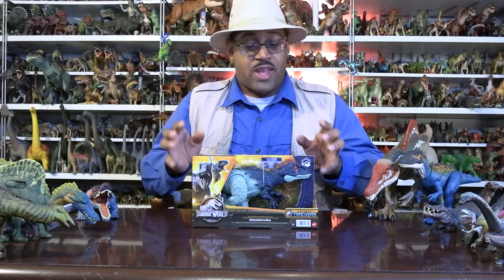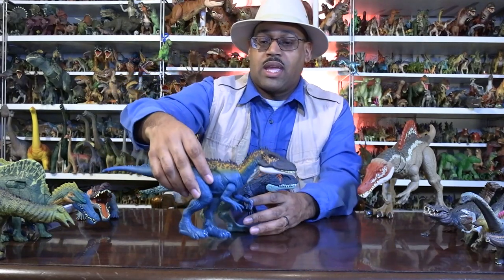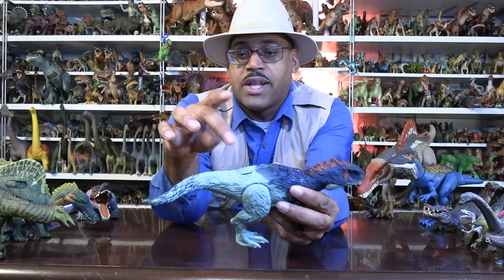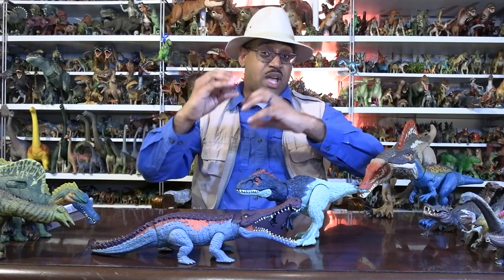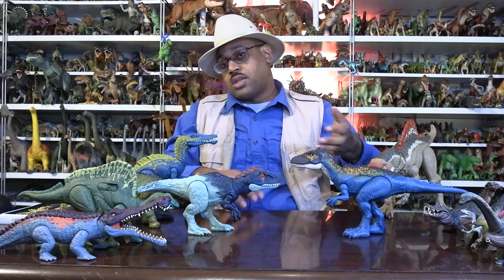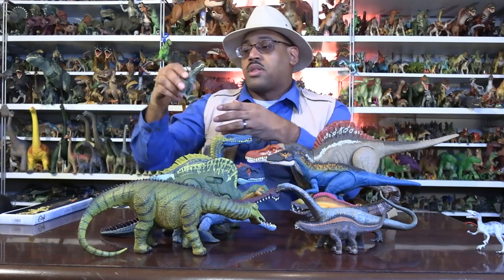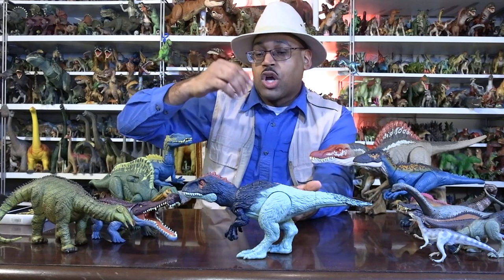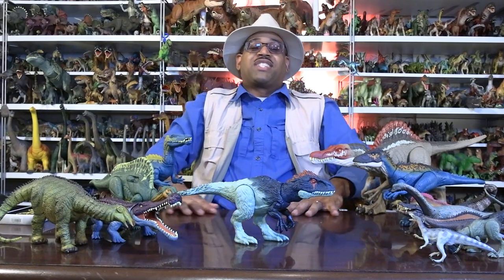Jurassic James® explains Eocarcharia 1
Jurassic James® explains Eocarcharia, the early Cretaceous relative of one of the larges predatory dinosaurs of all time Carcharodontosaurus.

Follow me @jurassicjames65 on Facebook, Twitter and Instagram for more paleontological and geologic content.